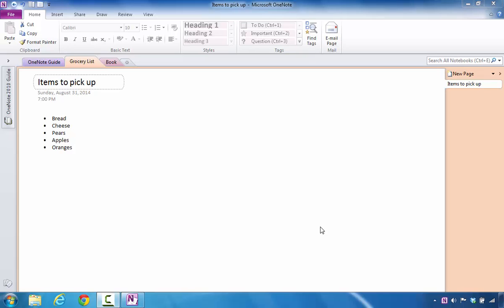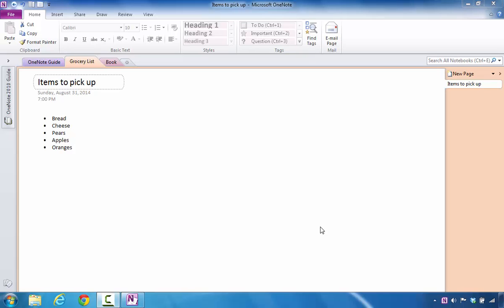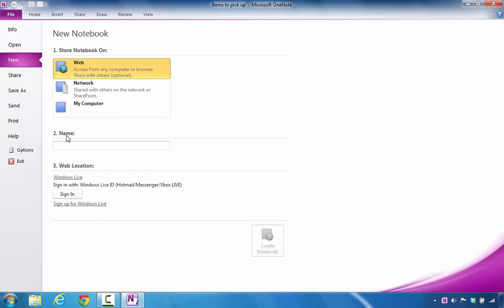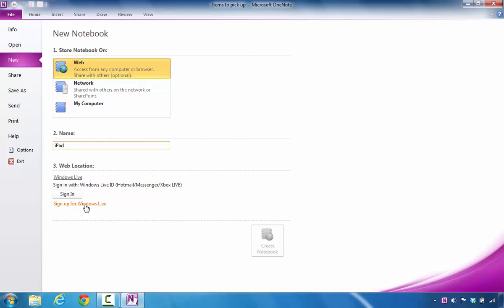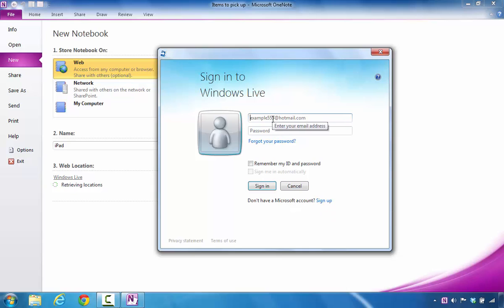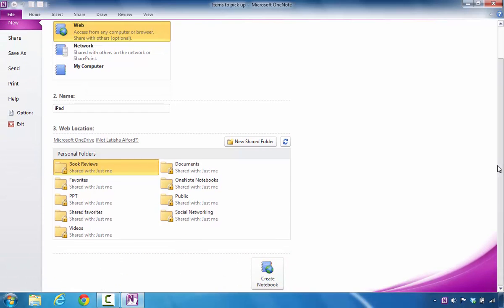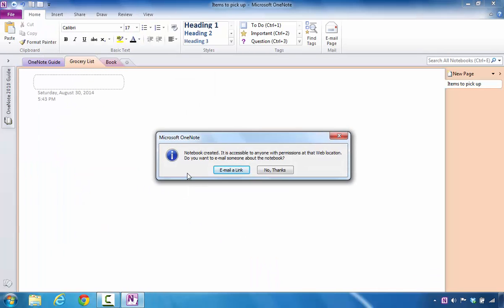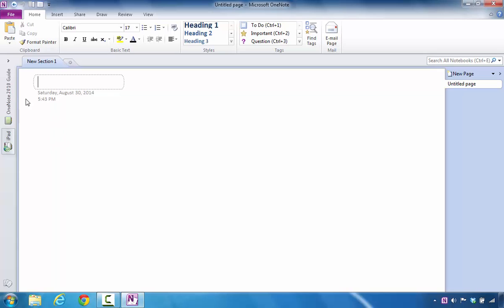How to Create a New Portable Mobile Notebook in Microsoft OneNote 2010 for OneDrive Cloud Storage